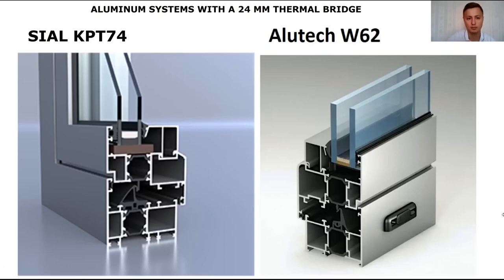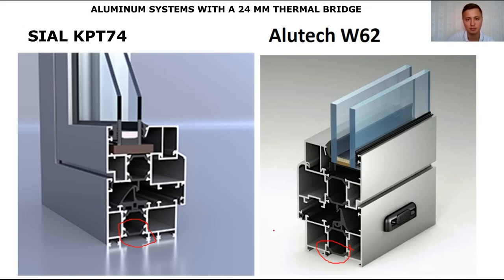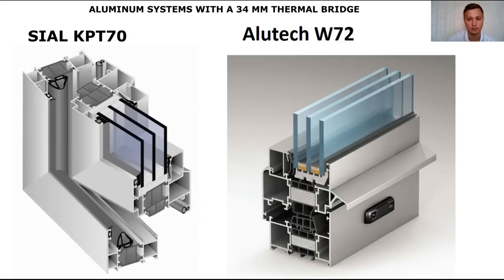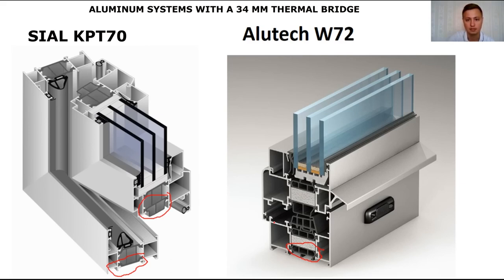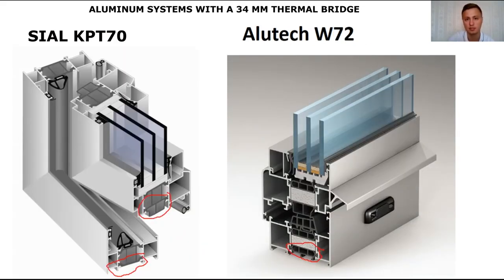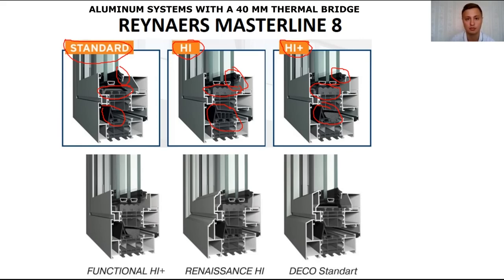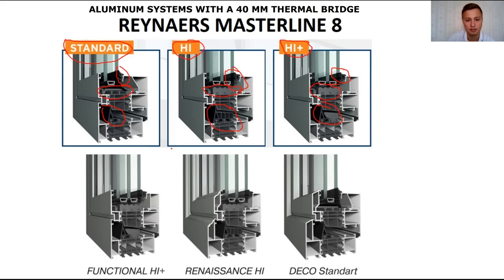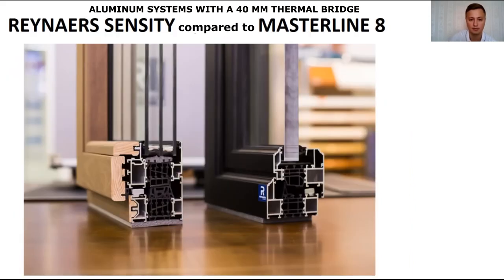The grossest mistake when choosing aluminum systems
In this video I’d like to discuss the biggest mistake, that managers make when they selling warm aluminum windows and customers, who buy these warm aluminum windows. I'll break down the stereotypes that have come from the PVC market

00:00 Introduction
0:26 Two main things: the width of the thermal bridge and the heat transfer resistance
0:41 24 mm thermal bridge
1:49 34 mm thermal bridge
2:34 Where and which systems are better to use
4:00 Something about Reynaers
8:19 Conclusion